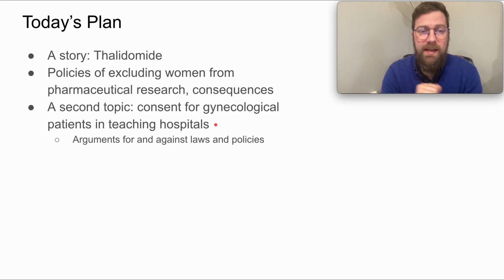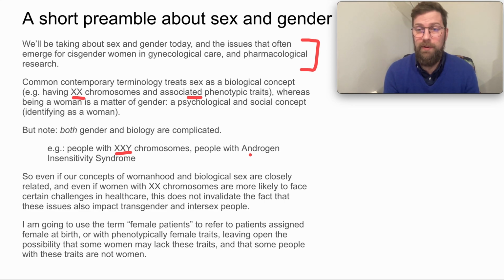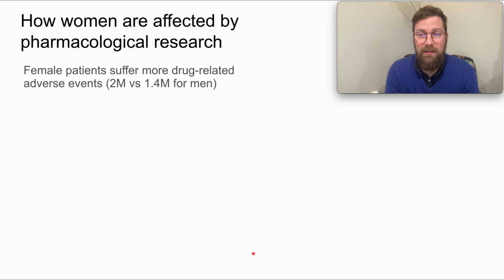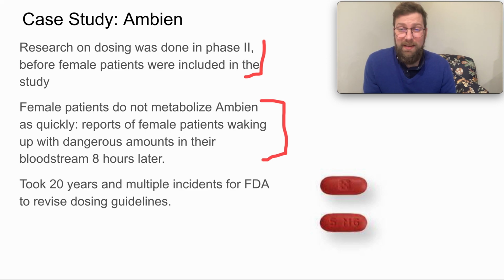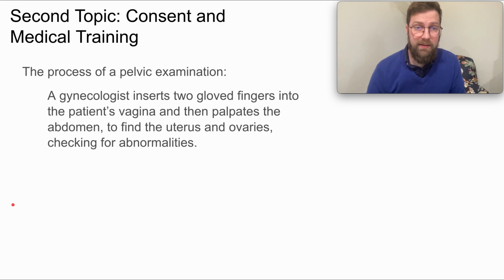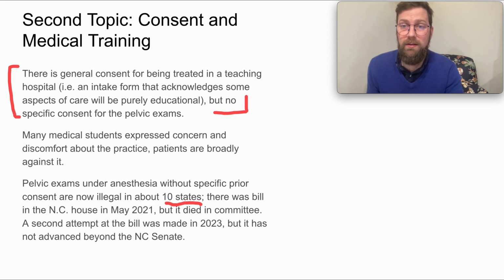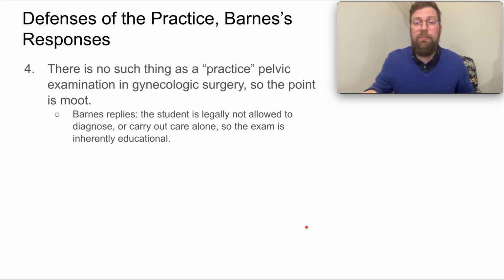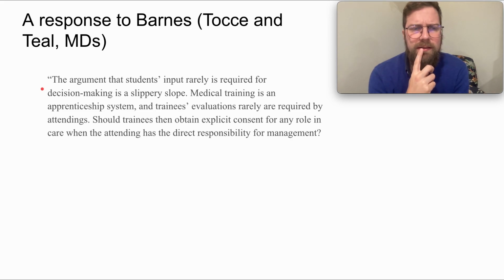Medical Ethics - Sex Based Inequalities in Healthcare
A discussion of:

Barnes, Shawn S. "Practicing pelvic examinations by medical students on women under anesthesia: why not ask first?." Obstetrics & Gynecology 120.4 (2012): 941-943.

and

Nowogrodzki, Anna. "Inequality in medicine." Nature 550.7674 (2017): S18-S19.